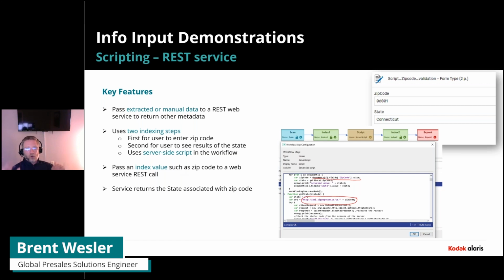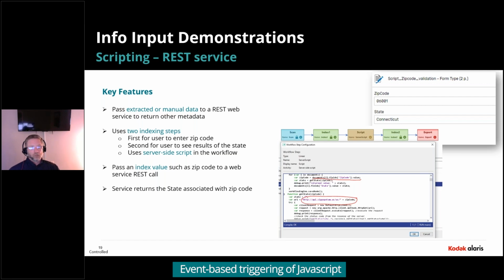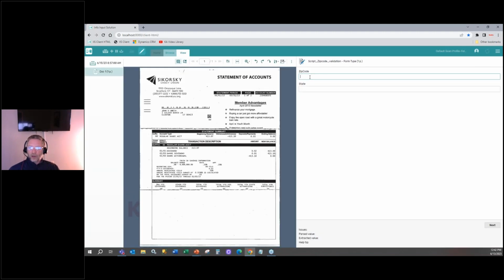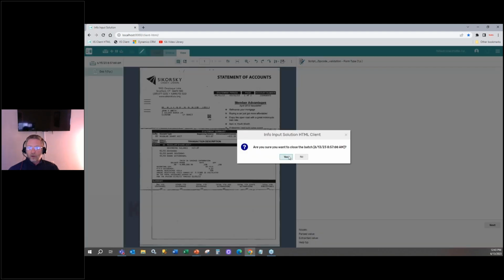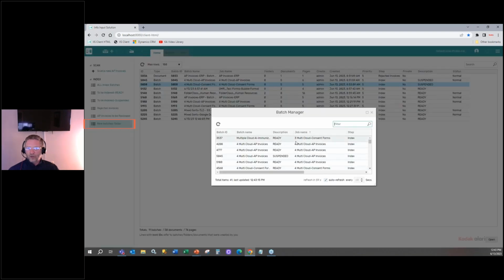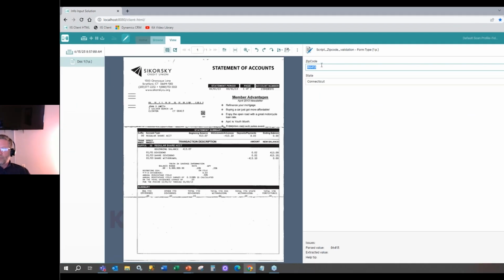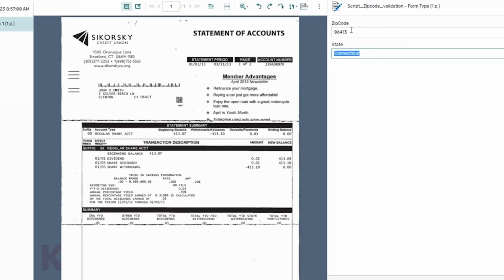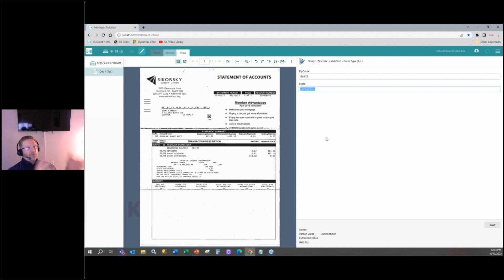KODAK Info Input Solution Demo: Using Scripting to Augment Data Extraction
This video demonstrates how to extract data that’s not even on the document! You’ll see how a script can send extracted data to an external system—like an ERP or REST web service—to return additional information that augments what was extracted. This reduces cost, time, and manual validation.

This is one of the many ways that the award-winning web-based software simplifies the journey from document arrival to usage in business processes quickly, accurately, and reliably.